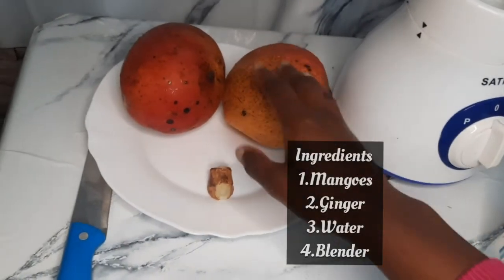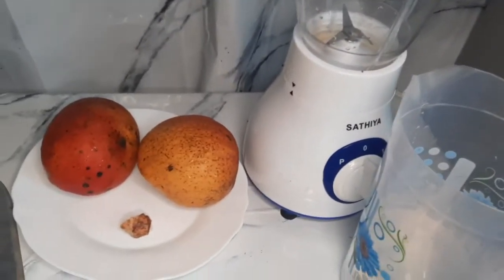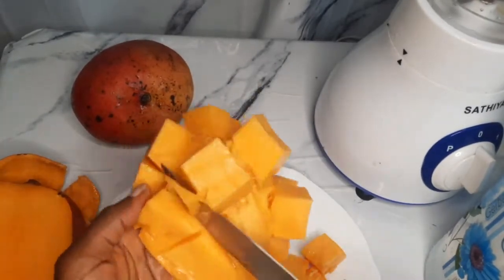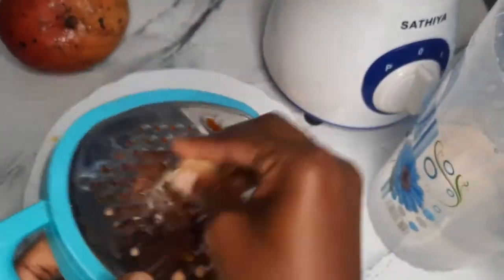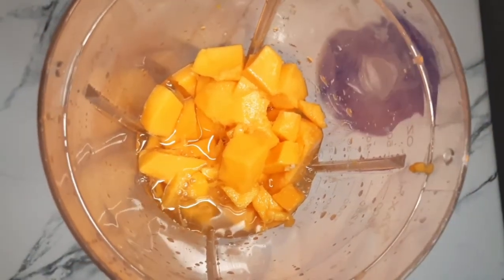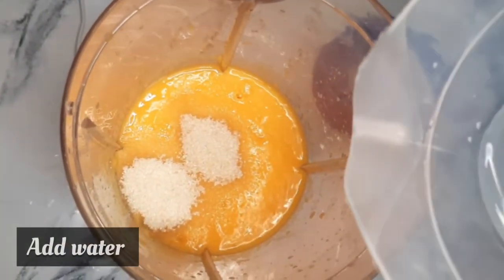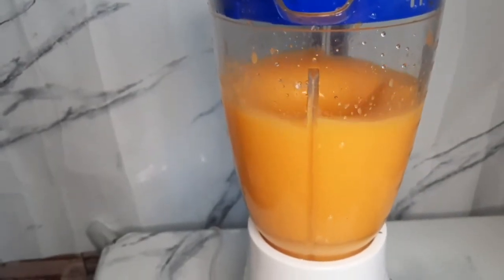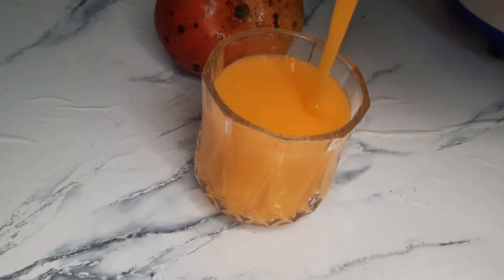MANGO JUICE RECIPE 🥭 || KENYAN FOOD VLOG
ingredients
mango fruit
ginger
water
sugar (optional)